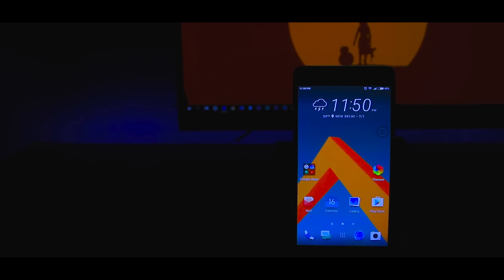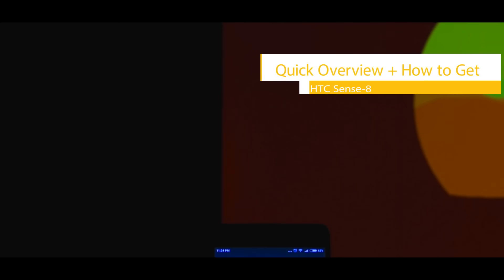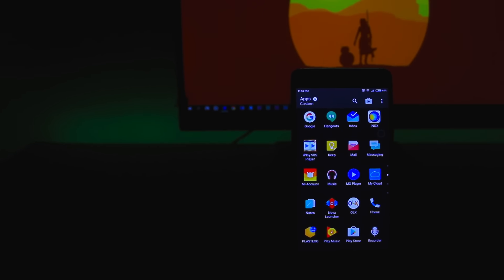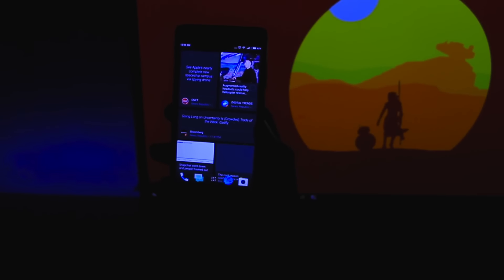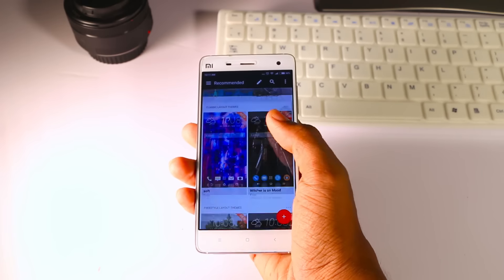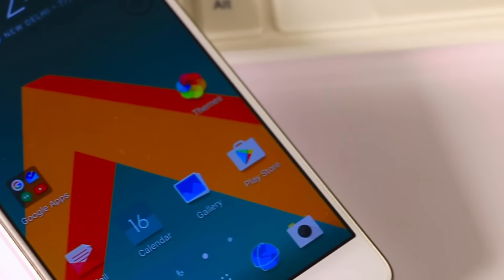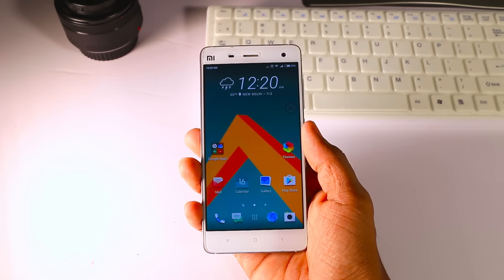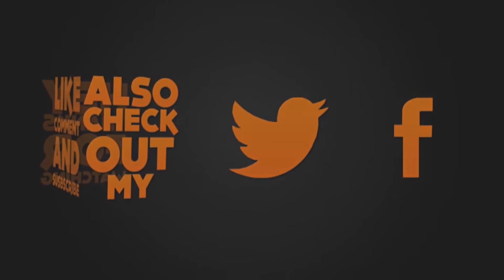HTC Sense 8 Launcher - Quick Overview (For Any Android Device)